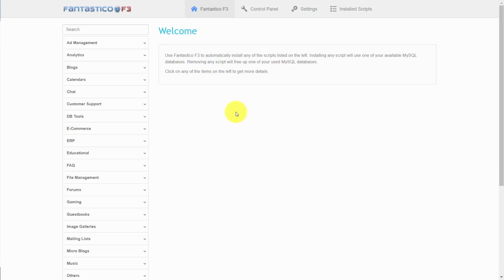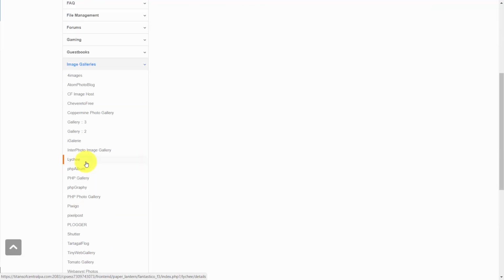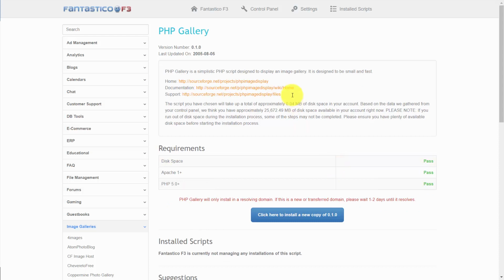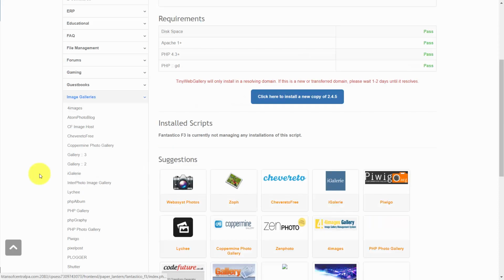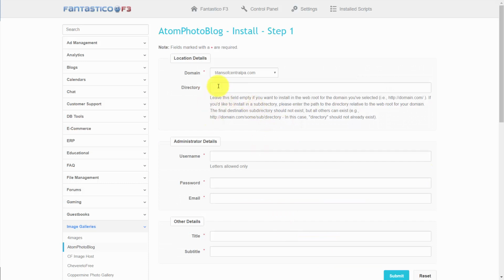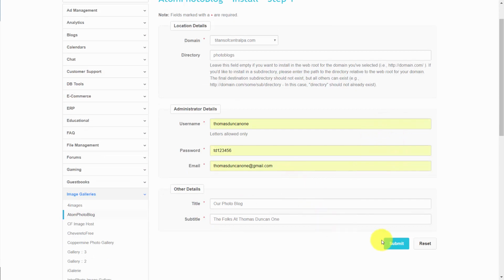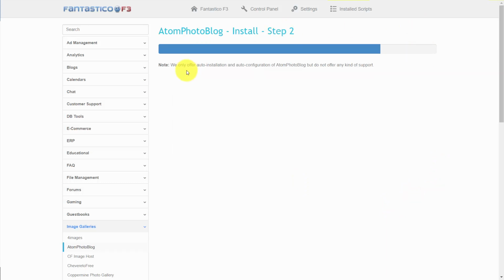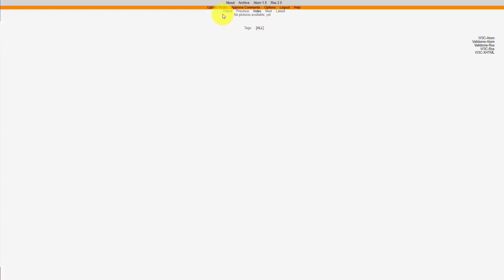32 Image Galleries Photoblog Free cPanel Training Course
Image Galleries Photoblog Free cPanel Training Course